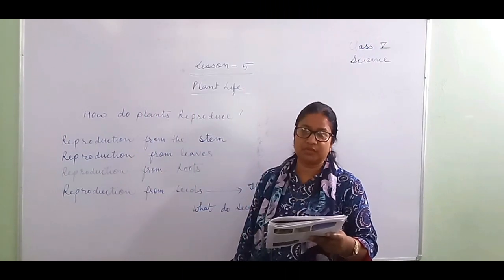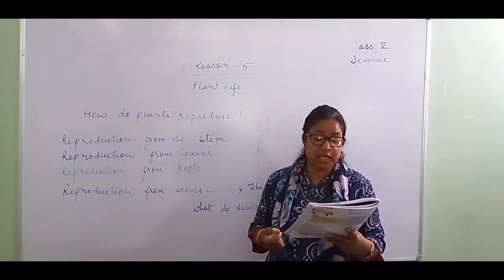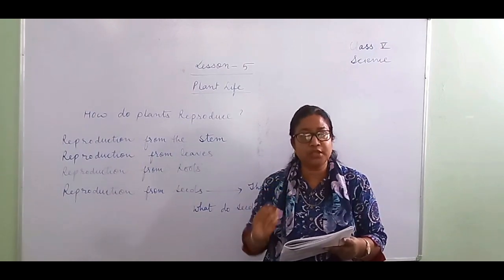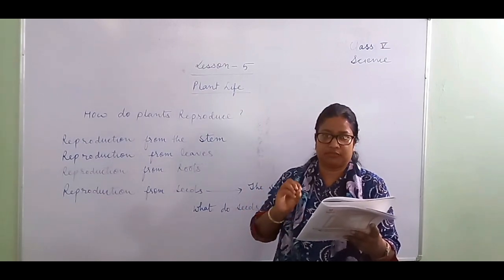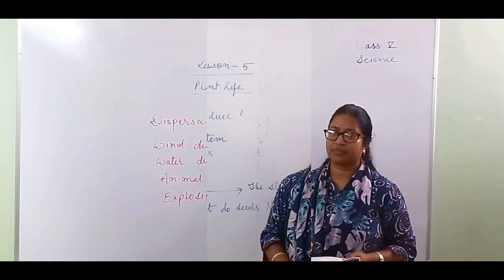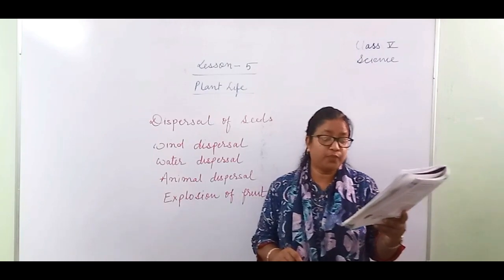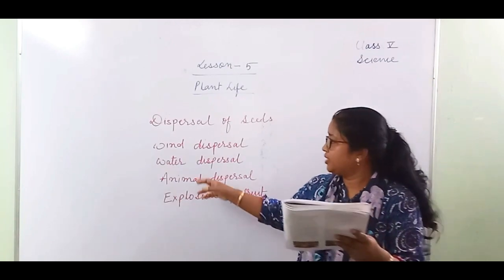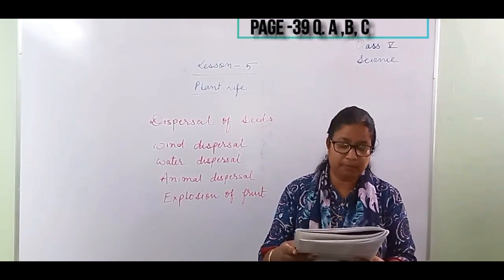Class 5|Science | Plant Life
Mrs. Leena Dutta